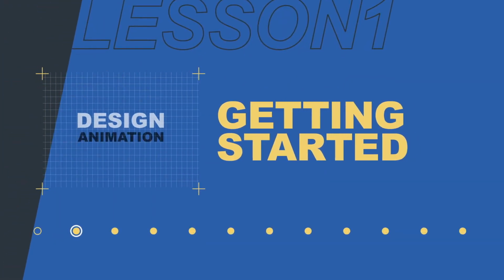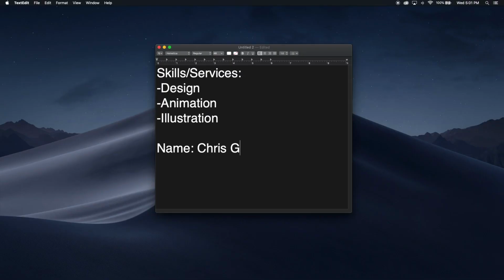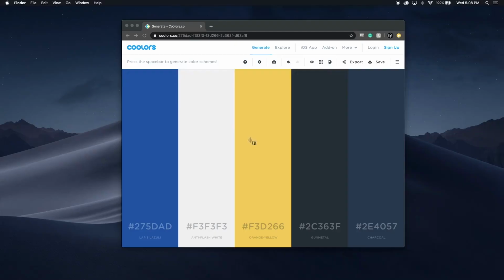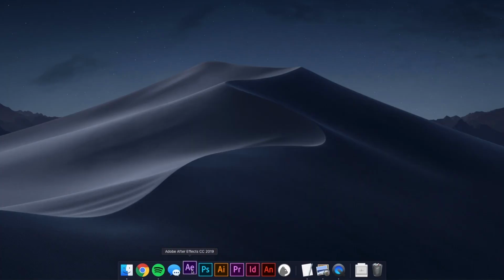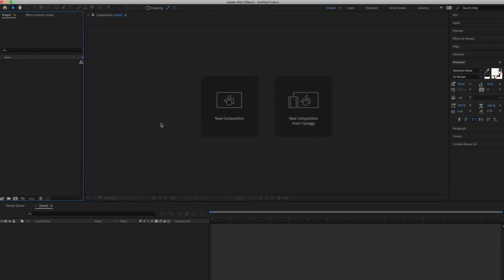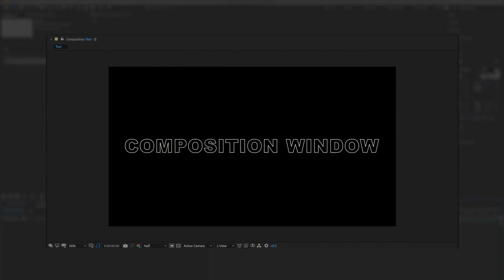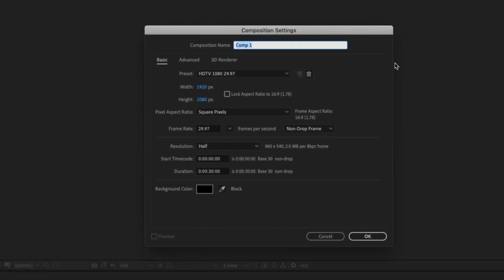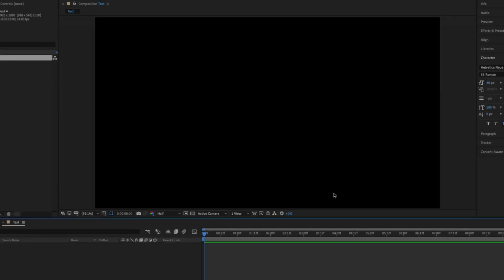395329 02 Getting Started Creating a Personal Animation: Intro to Adobe After Effects